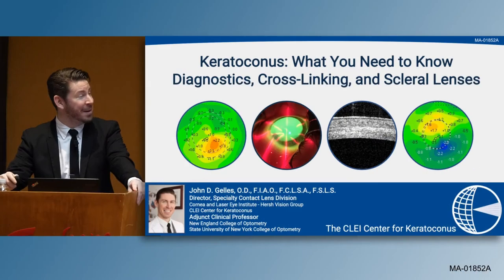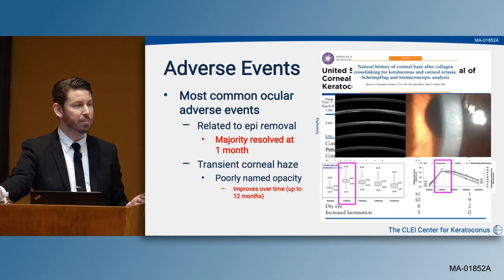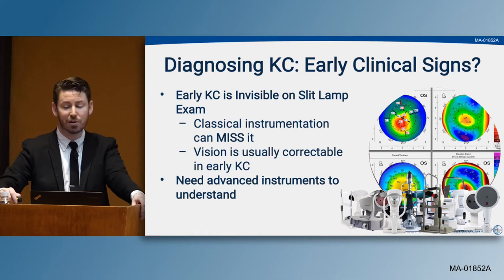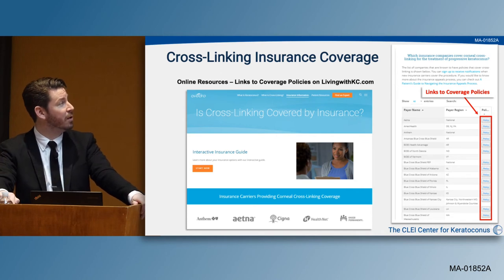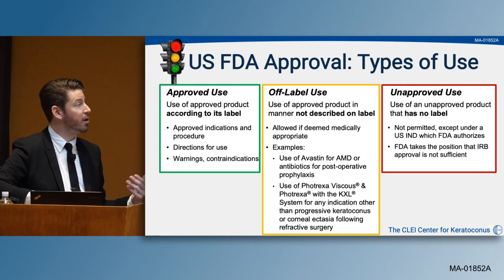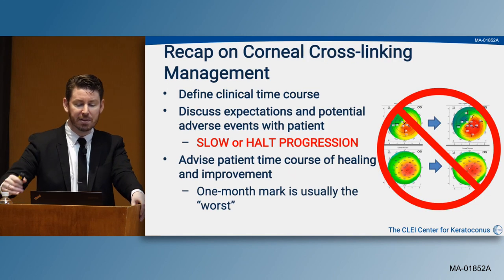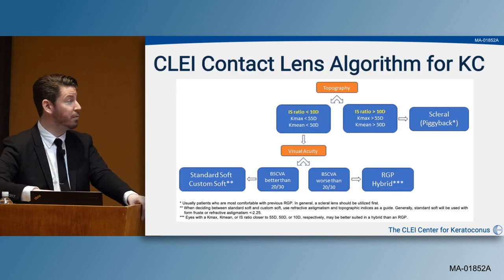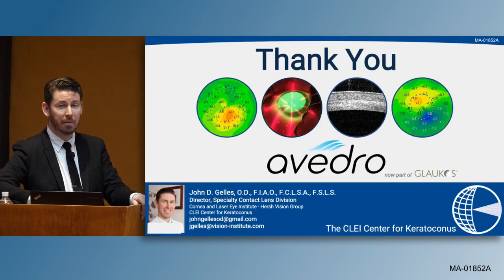Standard of (Eye) Care in Keratoconus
Standard of Care in Keratoconus